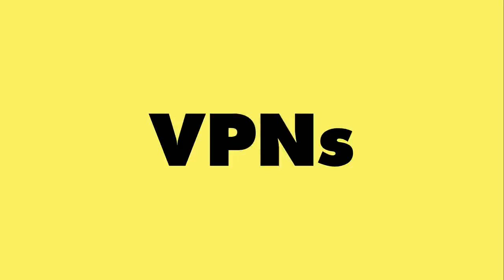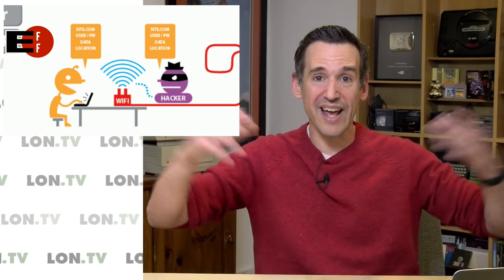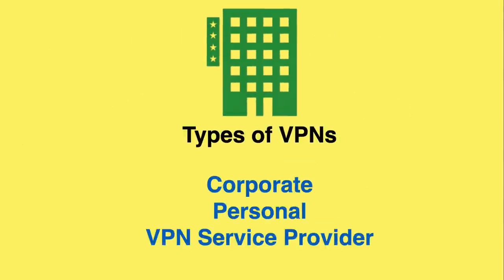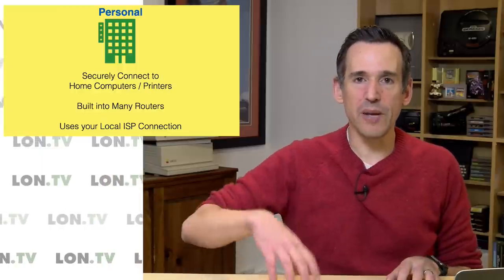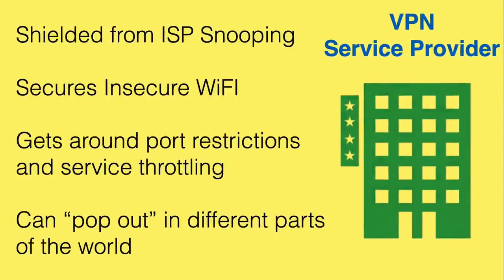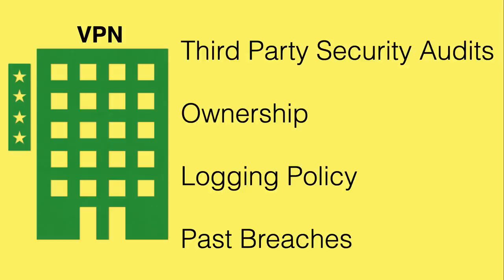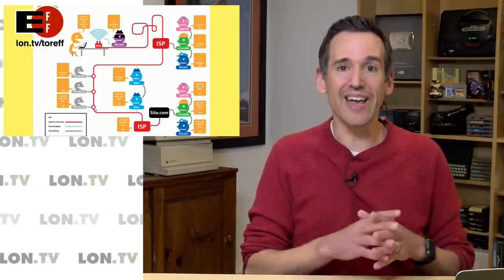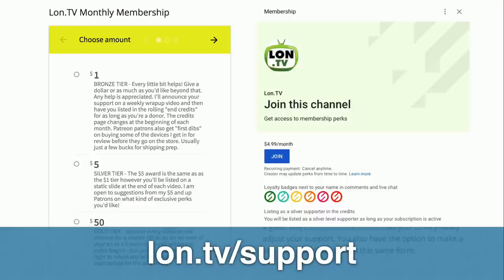VPNs Explained - Are they really more secure?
- This week we explore what VPNs are all about. We'll look at corporate VPNs, personal VPNs, and the many VPN services that are marketed to us constantly on YouTube. We'll also talk briefly about TOR.

VIDEO INDEX:
0:00 - Intro
01:01 - How VPNs Work
02:19 - Types of protection a VPN provides
03:38 - What an ISP can snoop
05:47 - Types of VPNs
05:59 - Corporate VPNs
07:24 - Personal VPNs
09:40 - VPN Service Providers
10:24 - Using a VPN to watch international streaming content on Netflix, etc.
12:05 - Is your VPN really secure?
14:01 - What to Look For In A VPN
15:15 - Q&A For You: Best VPN?
15:35 - Tor : The Onion Router
19:25 - Supporter Thank Yous
20:06 - Helping the Channel
20:15 - Week in Review
21:39 - Coming Up This Week
23:21 - My Other Channels